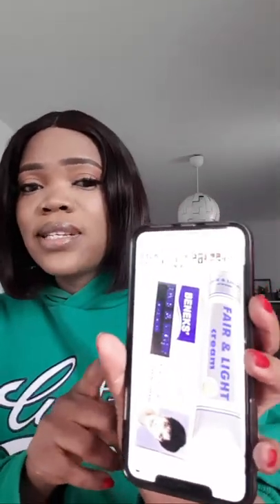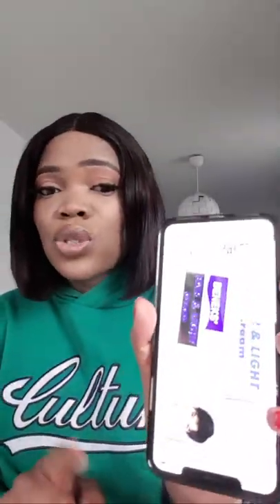How to Use: Best Lightening Tube Creams For Dark Knuckles,knees Elbows & SPOTS